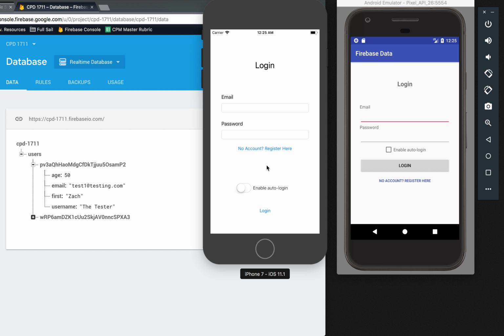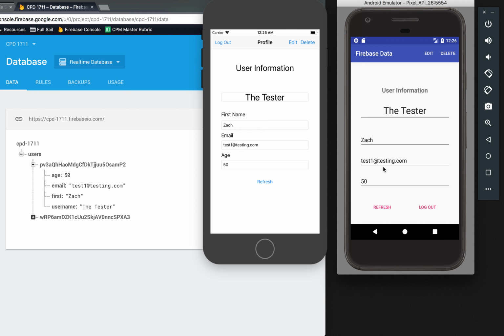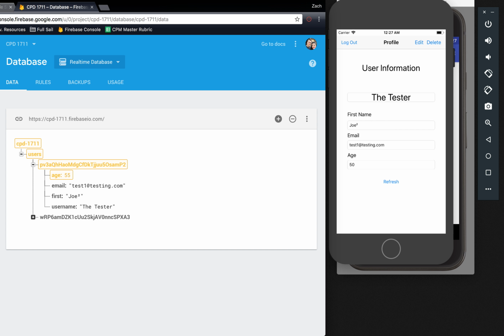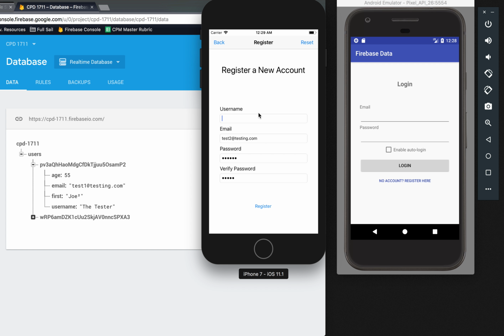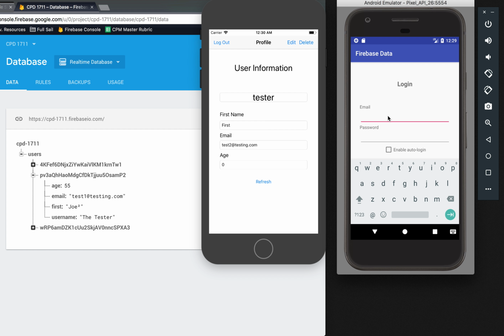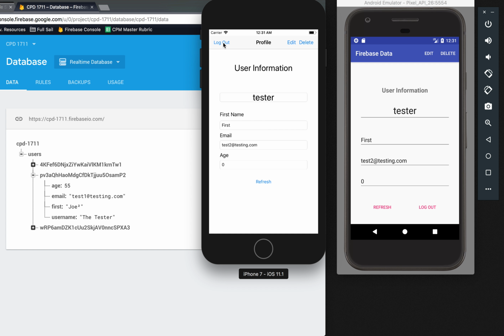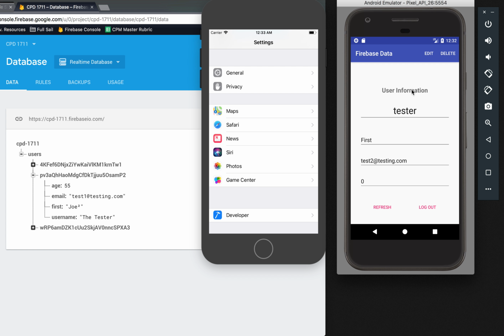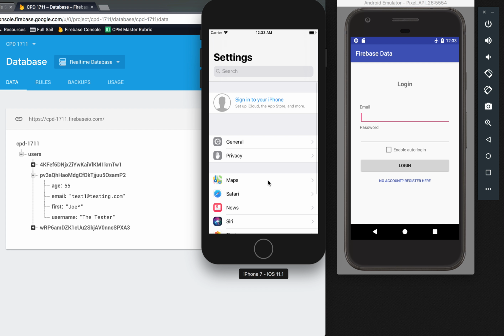CPM Final Presentation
Final presentation for firebase app for Cross Platform Development class.